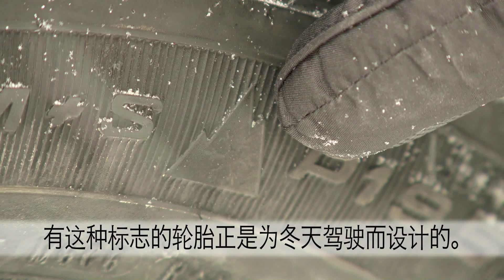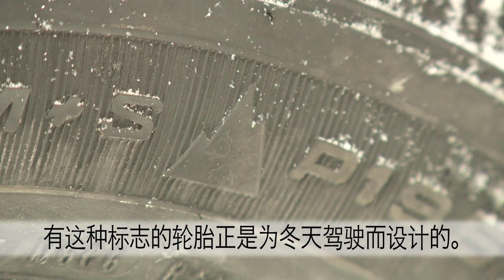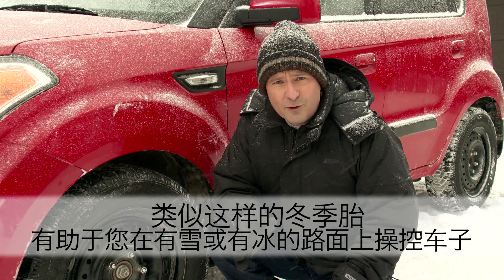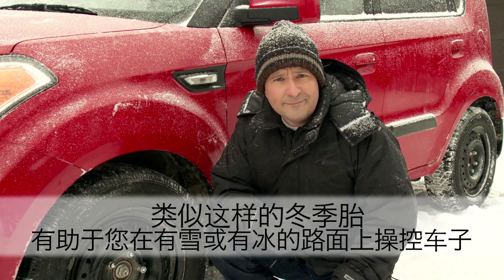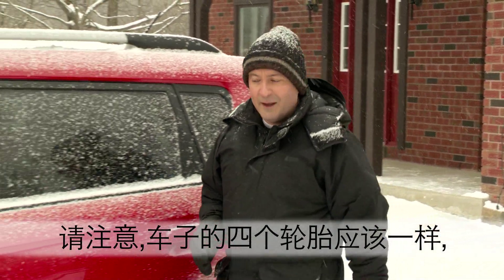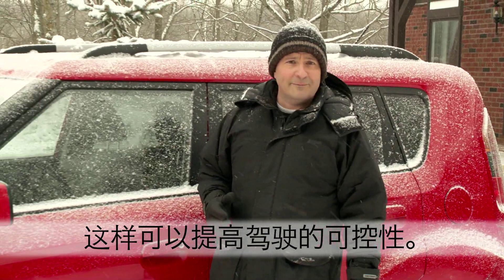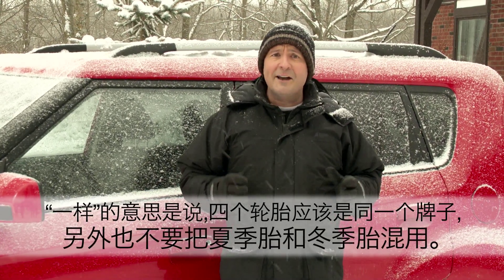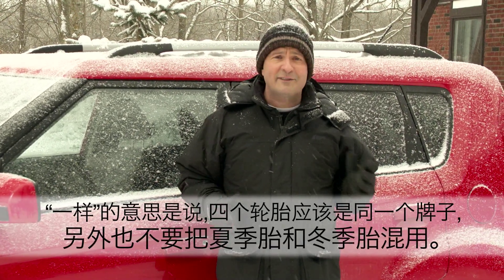冬季輪胎壓力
暸解冬季胎技術及保養小技巧。

本錄影片的文字內容、其他文件格式和聽障人士版本存放在加拿大運輸部網站的錄影廊（Video Gallery）下，英文版在：

本翻譯版本是與加拿大公民和移民部合作完成。